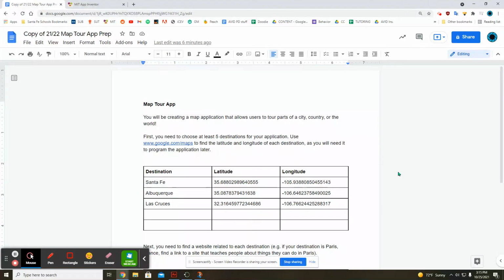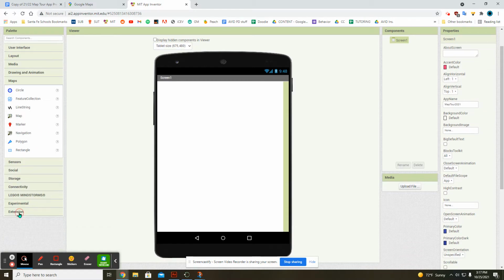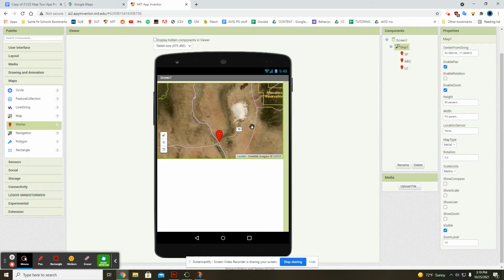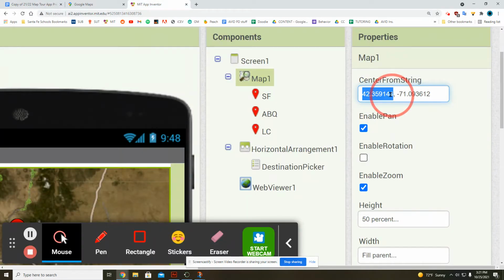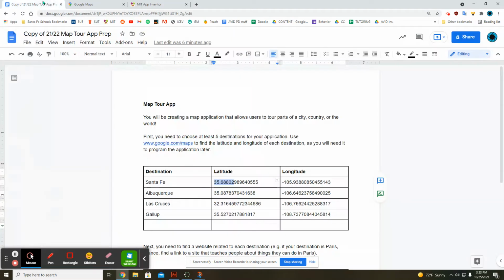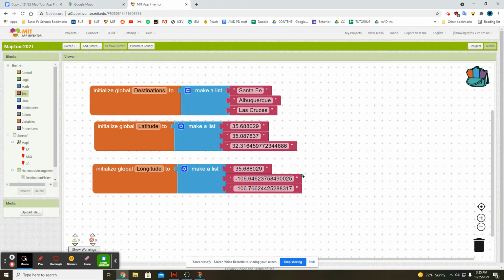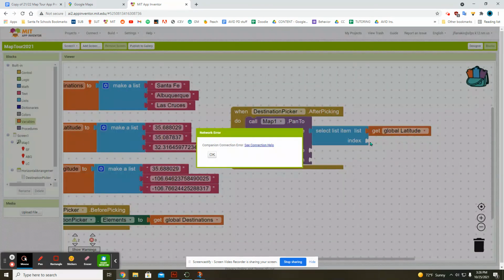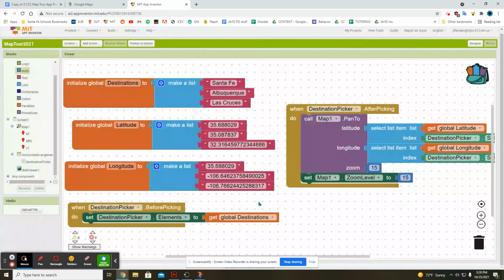Map Tour 2021 - Basic